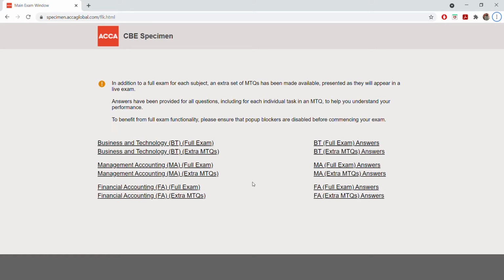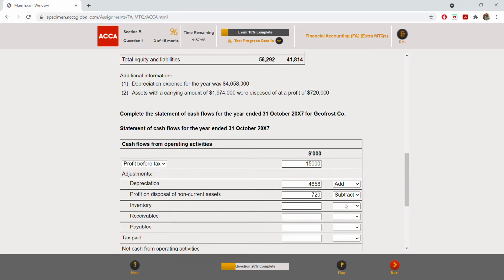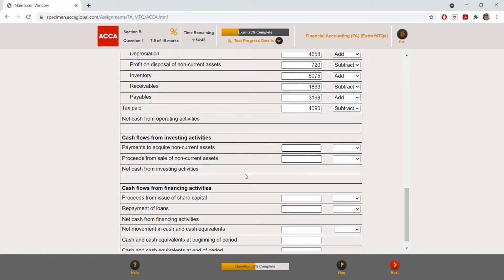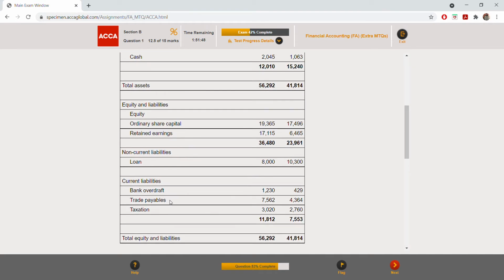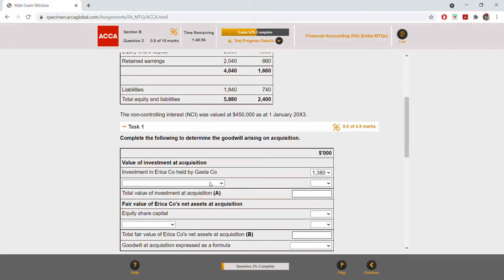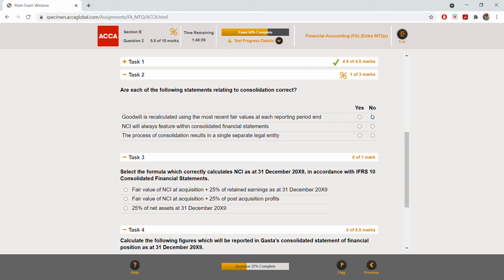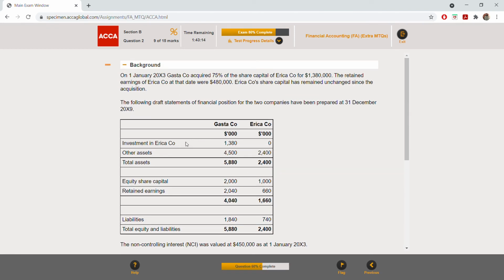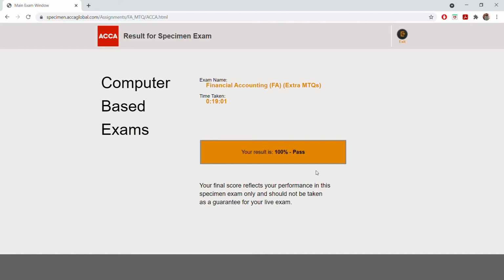Financial Accounting (FA) - CBE Specimen Paper Part 3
F3 Section B from extra specimen paper solution